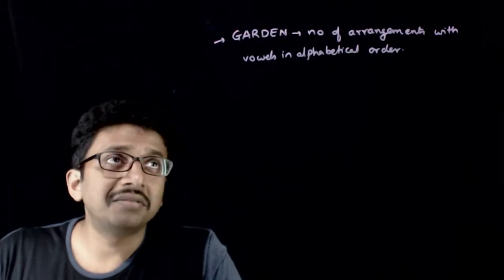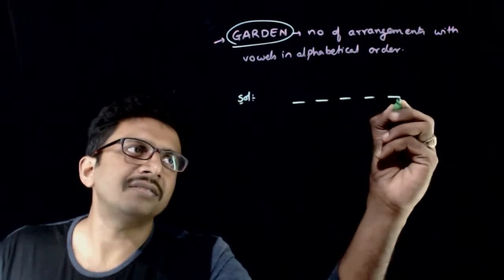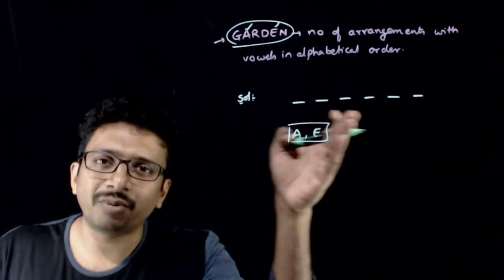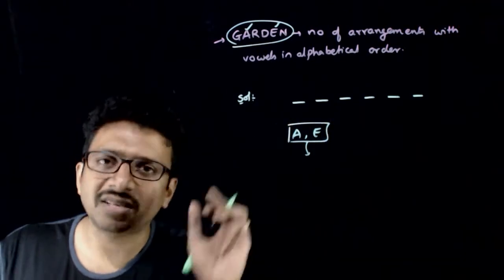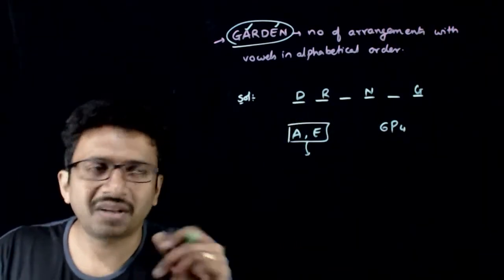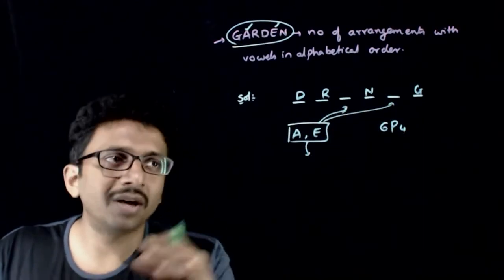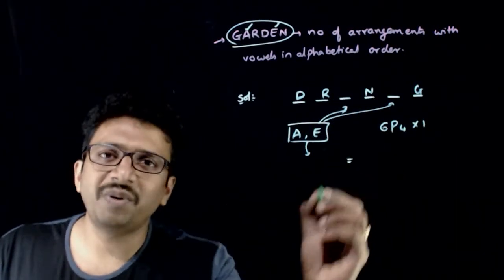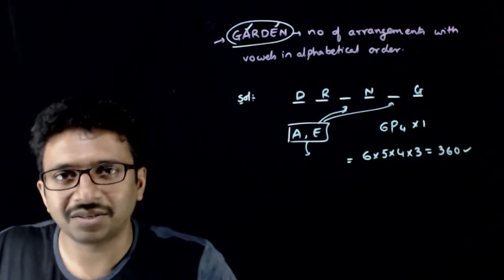PREVIOUS YEAR JEE MAIN Permutations and Combinations 2004 Q 2